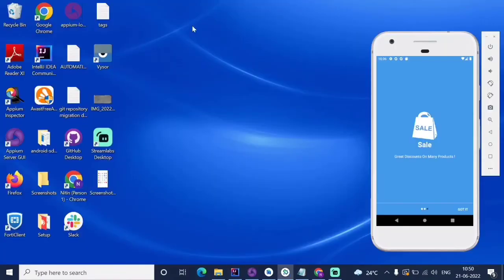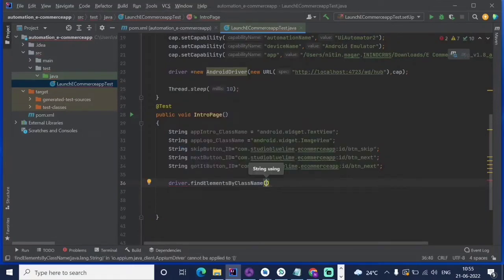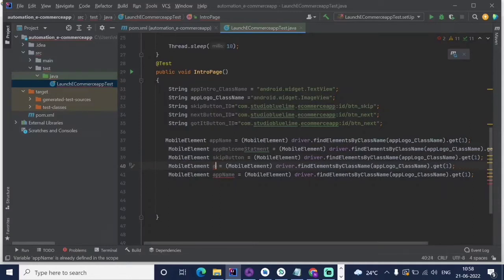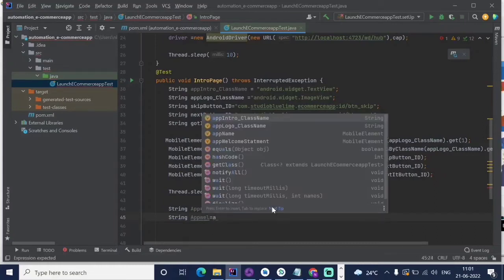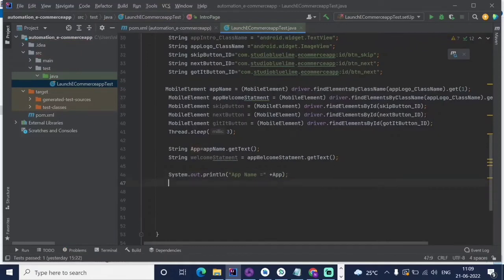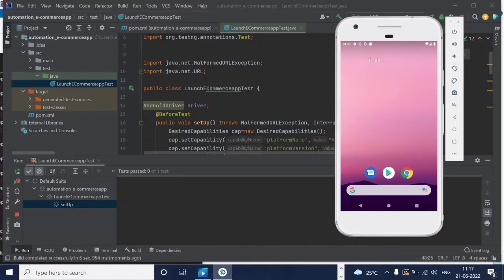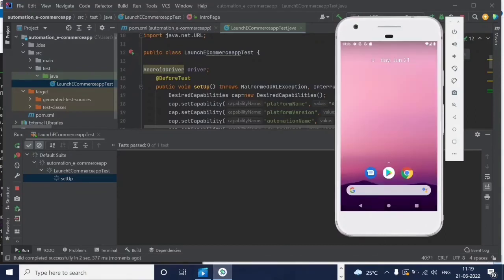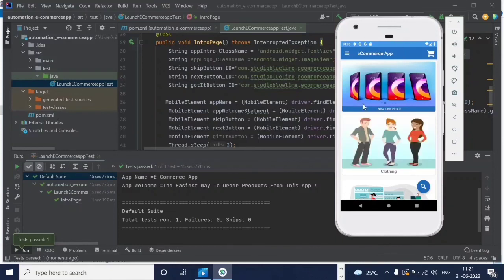Tutorial-5 | Part-2 | Mobile Element operation | Sample Test Run | Error & Exception Handling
content :-  1. Inspector Handling
                   2. Locate element and How to use it
                   3. Run Sample Test
                   4. Handle Error And Exception